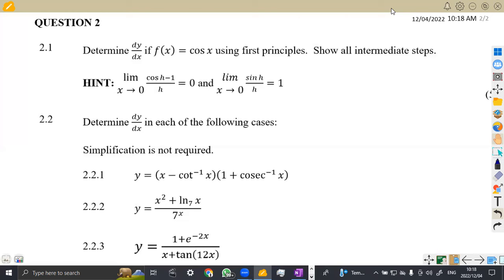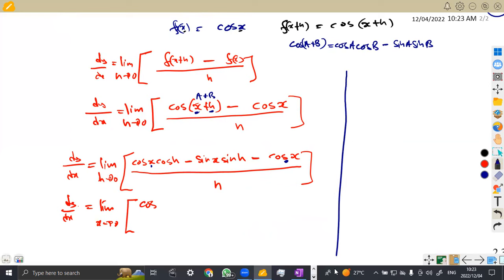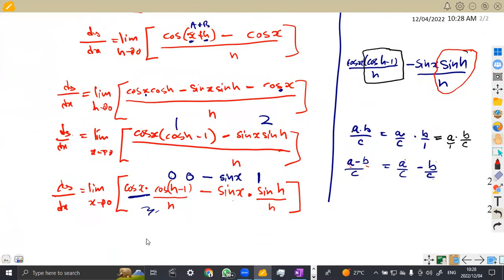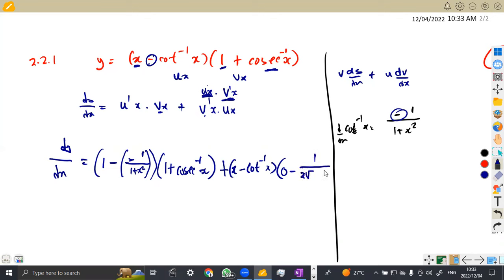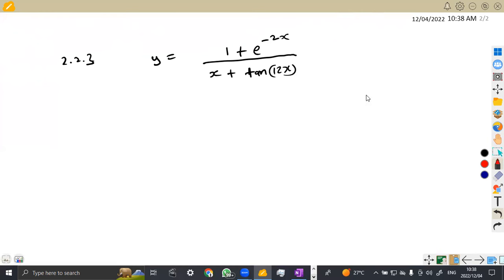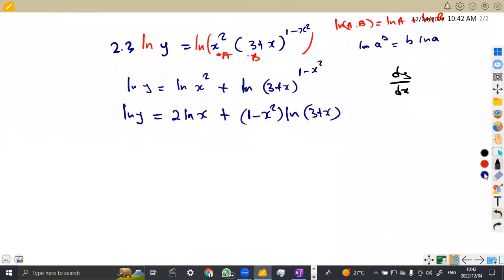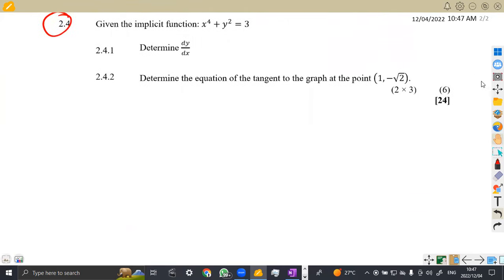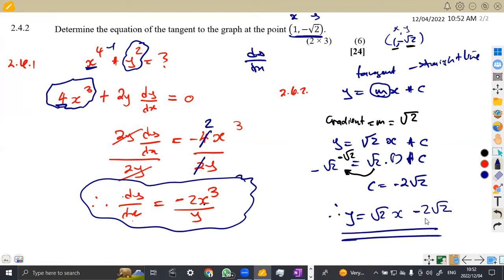MATHEMATICS N5 DIFFERENTIATION FEBRUARY 2022 QUESTION 2